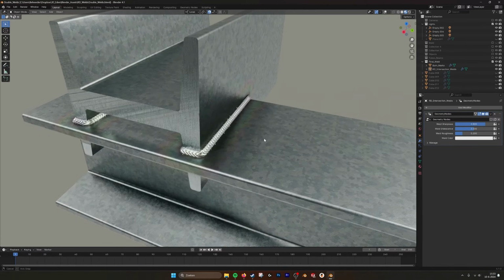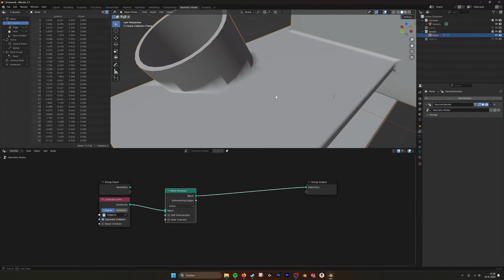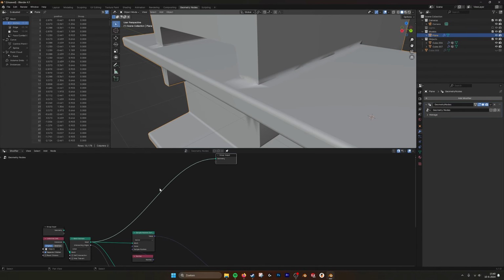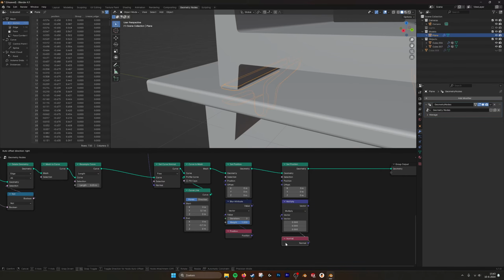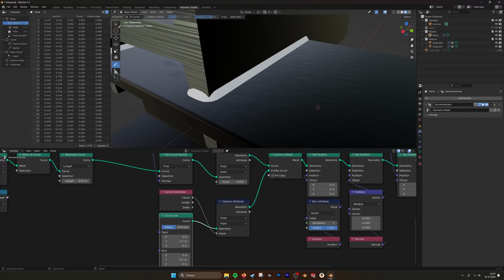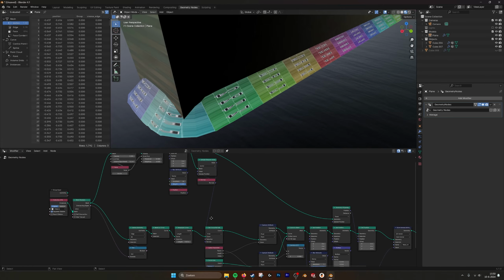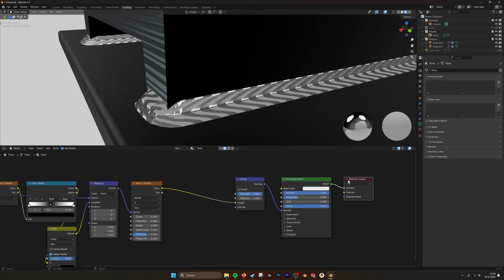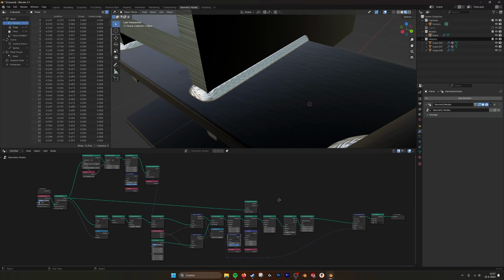Blender Geometry Nodes Intersection Weld Build Tutorial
Geometry nodes Procedural weld Tools
With these geometry group nodes you can easilly draw welds on surfaces by drawing with the curve tool. You can also weld the intersections of objects automatically and set the weld radius and ruoghness of the lines.